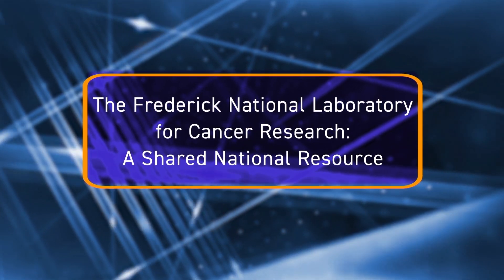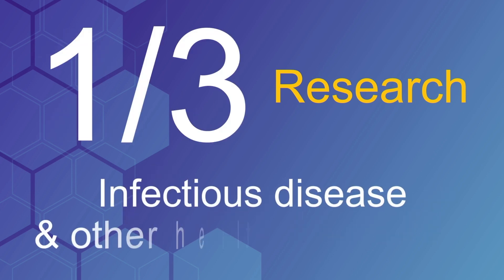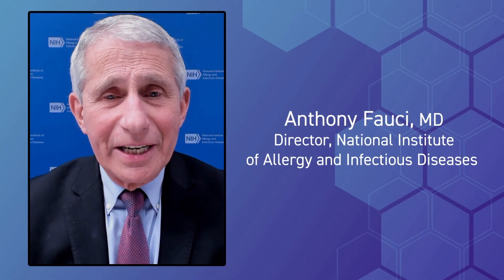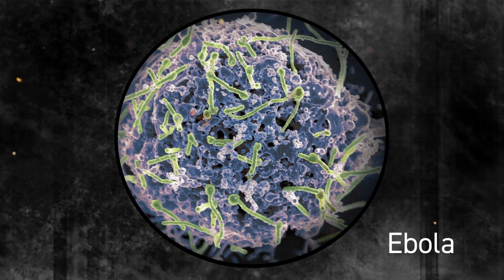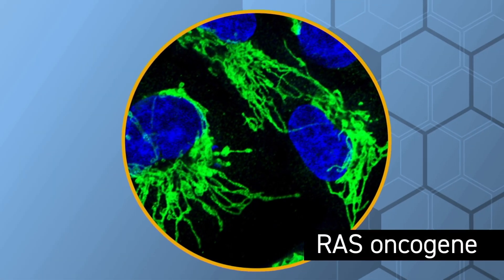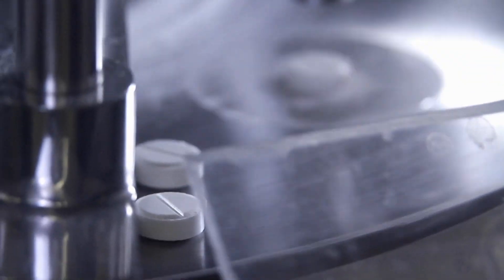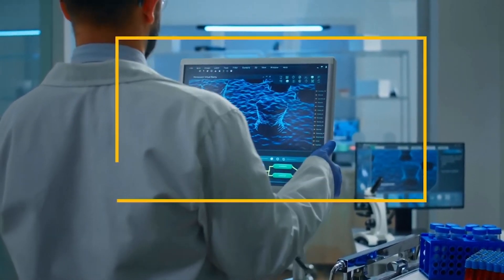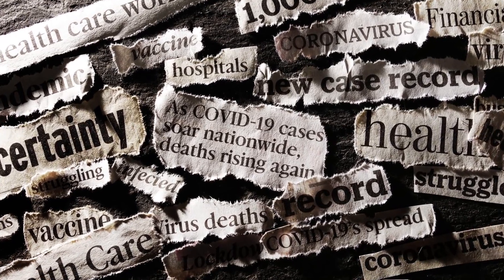The Frederick National Laboratory for Cancer Research: A Shared National Resource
National Cancer Institute’s Frederick National Laboratory for Cancer Research (FNLCR) is a government-owned, contractor-operated research and development center that provides a rapid response to emerging national and global health problems and conducts long-term research on cancer, as well as infectious and other diseases on behalf of the federal government.